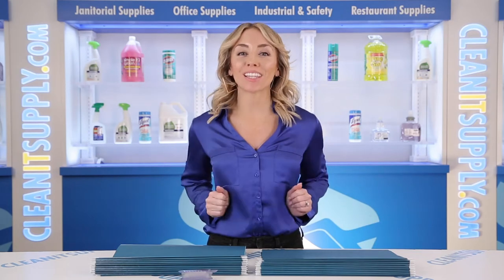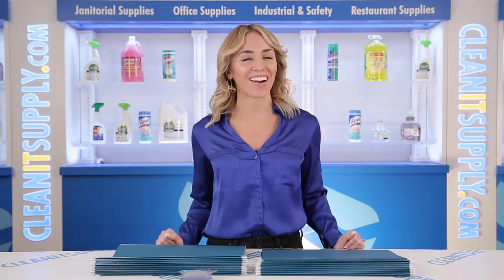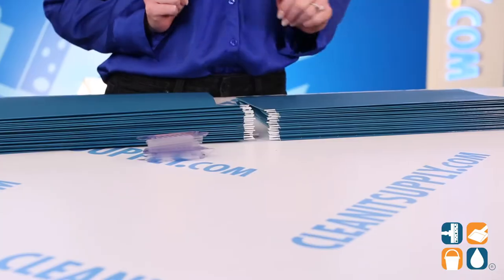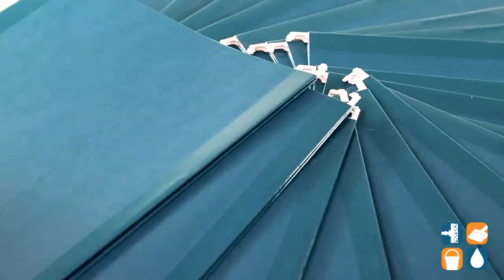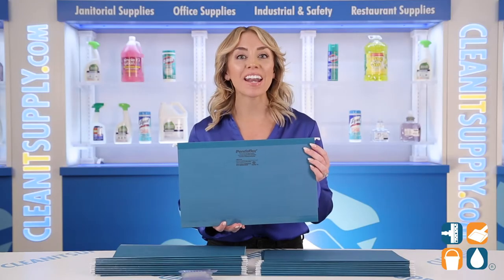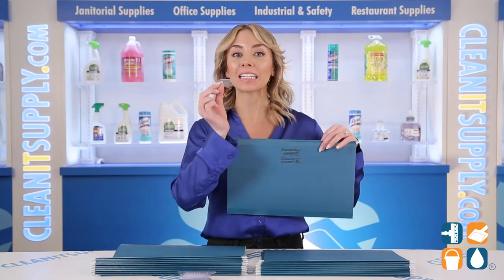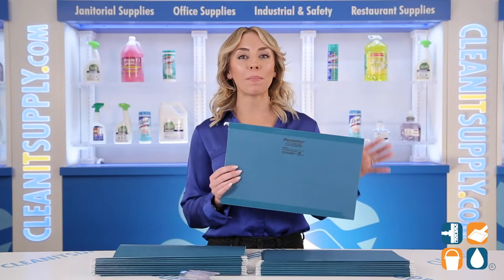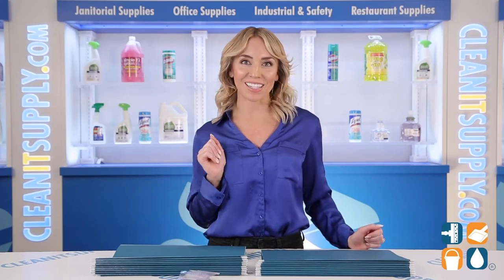Pendaflex Reinforced Hanging Folders, Legal, Teal, 25 Folders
Use color to simplify filing: categorize subjects by color and count on the coordinating, lighter interior color to help prevent misfiles. Now includes letter size, printer-ready inserts to use with clear, PVC-free tabs (included). New dispenser box for quick and easy one-at-a-time dispensing. All critical wear points are polylaminate reinforced for extra durability. Exceptional tear and fold strength. 11 pt. stock. Size: Legal; Color: Teal.

Tops Business Forms, Pendaflex Reinforced Hanging File Folders, Legal, Teal, 25 Folders per Box

Product SKU: PFX415315TEA
Poly-reinforced top edge and bottom fold provide added durability
Use for general and color-coded filing
Lighter interior color helps prevent misfiles
Durable 11 pt. paper stock
Includes printable label sheet and 25 clear 1/5 cut tabs
Teal, legal size folders
25 Hanging folders per box
Pendaflex 415315TEA Reinforced Legal Hanging Folders